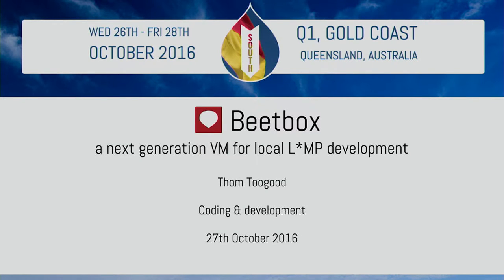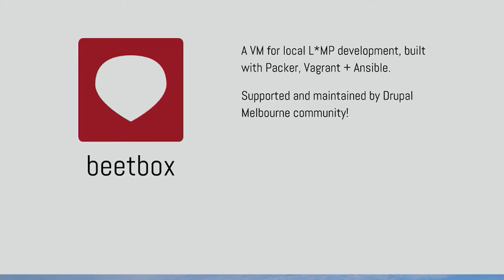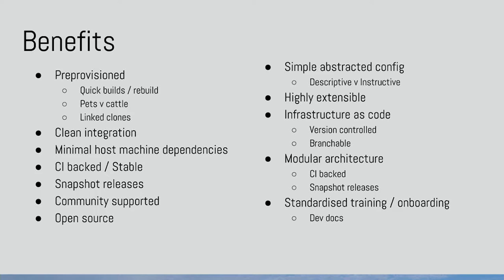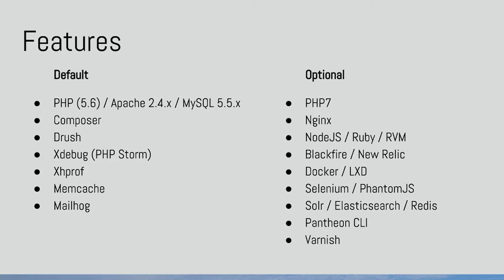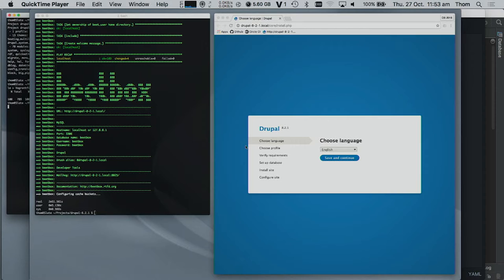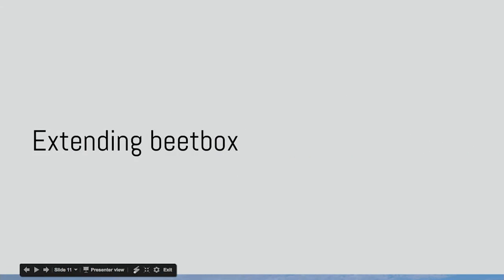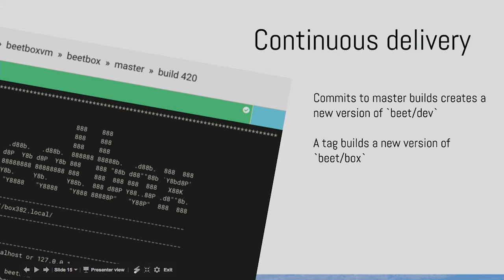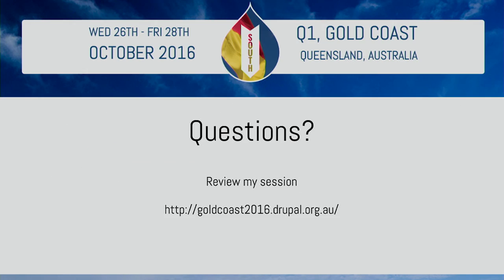Session: "Beetbox - a next generation VM for local L*MP development" by Thom Toogood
DrupalSouth Gold Coast 2016

Room: Doghouse Agency (Level 2)
Thu, 27-Oct, 11:30
Intermediate - Building
Thom Toogood

Beetbox is a next generation VM for local L*MP development, built with Circle CI, Packer, Vagrant + Ansible and homegrown in Melbourne!

In this session we'll discus the benefits of developing inside a VM or container, specific to each project.

I'll introduce the technologies used to build beetbox, then explain the specific benefits of the project including :-

* Managing infrastructure as code (VCS, YAML, branching infastructure)
* Team/shared development environment (git pull && vagrant --provision)
* Standardised training/mentoring/onboarding
* Simple CI integration (CI environment synced with local)
* Pre-provisioned base box (Speed up builds easy replication)
* Minimal host machine dependencies. (Simple host setup)
* Modular architecture (core & contrib/ansible galaxy roles)
* Pets v cattle (Don't fix rebuild!)
* Almost limitless extensibility (Ansible custom tasks)
* Not Drupal specific (supports any L*MP project - Symfony, Wordpress etc)
* Latest development tools
    - drush/drupal console
    - composer
    - xdebug
    - xhprof/blackfire
    - memcached/redis
    - mailhog
    - varnish
    - phantomjs/selenium
    - solr/elasticsearch
    - ruby/nodejs
    - docker/lxd
    - & more